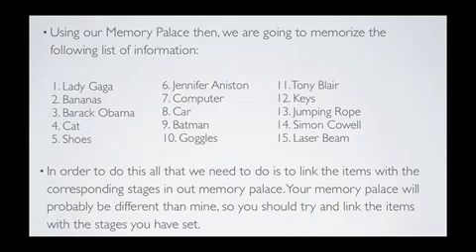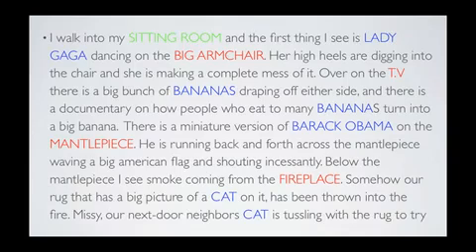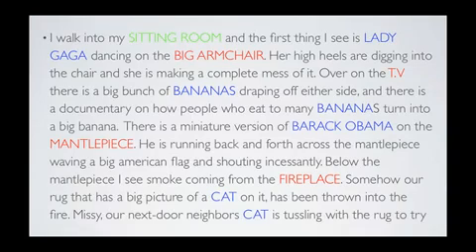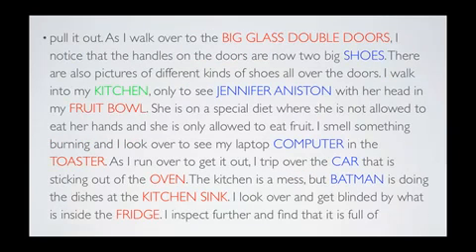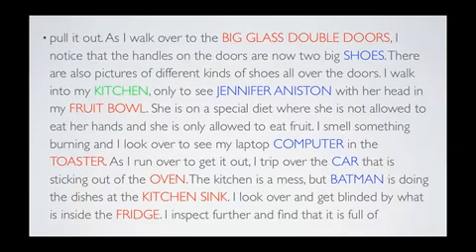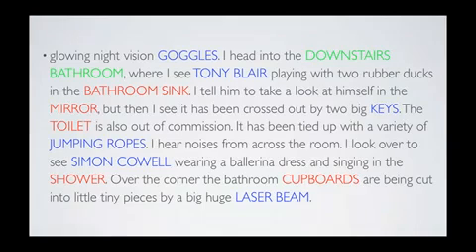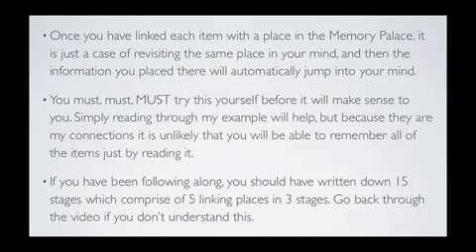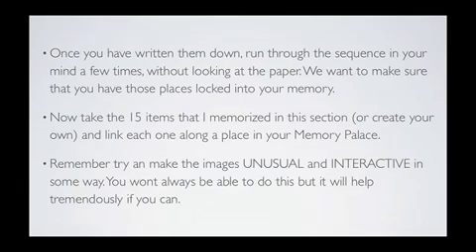Memory Palace 2(sưu tầm)